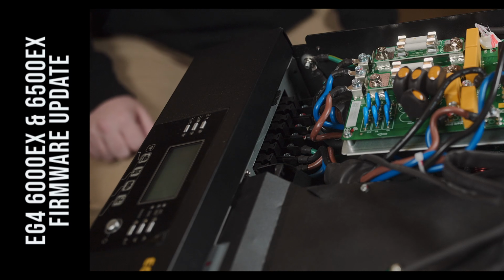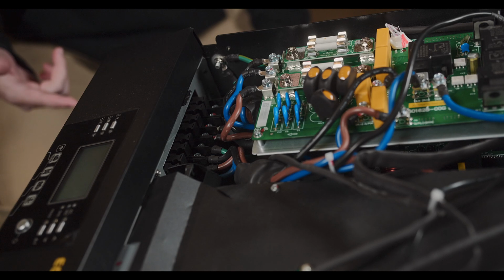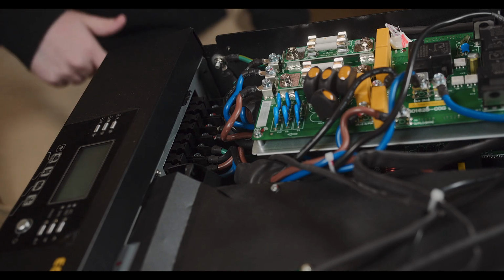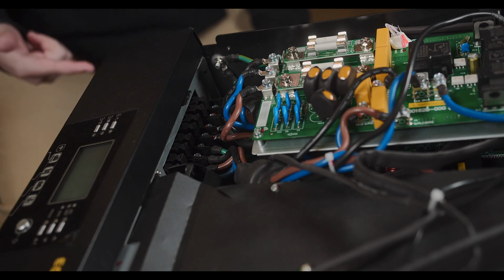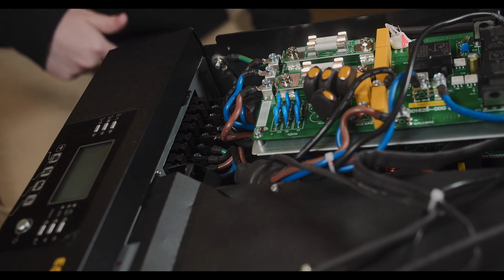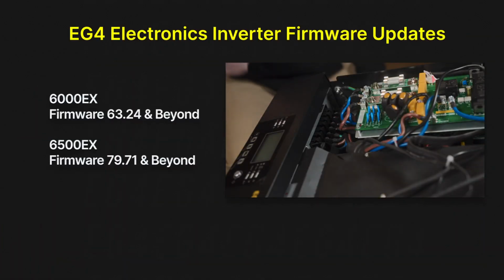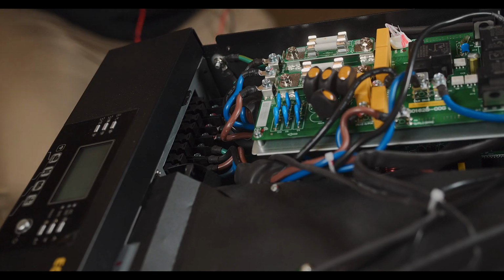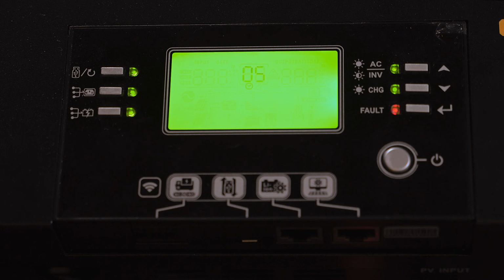Neutral Ground Bond Setting Update for EG4 6000 & 6500 All in One Solar Inverters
In this video, Brayden goes over the configuration of the newly added setting for the neutral ground bond within the EG4 6000 & 6500 Inverters.